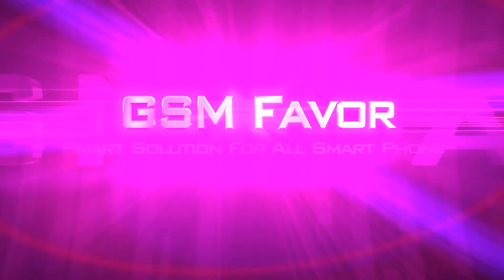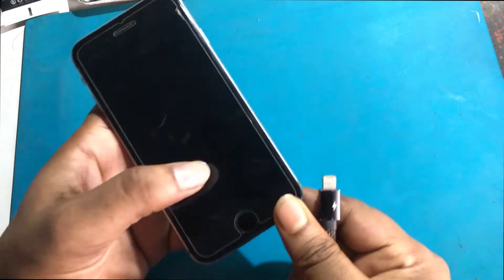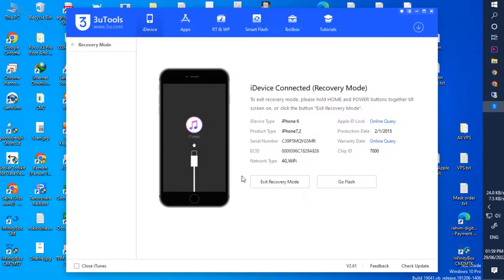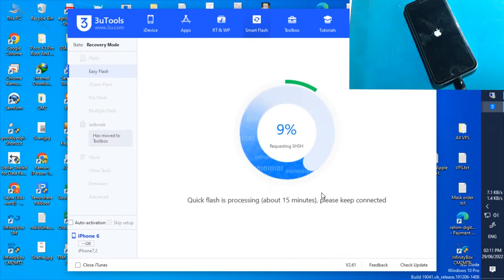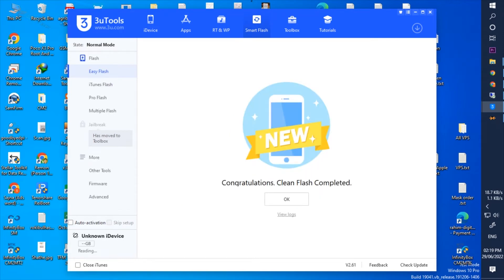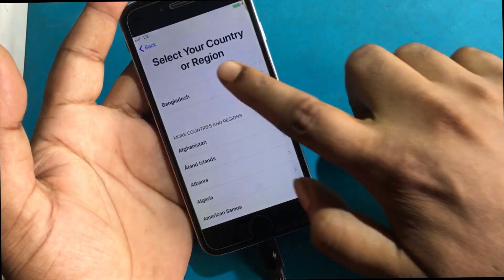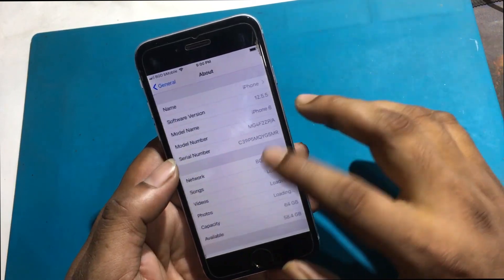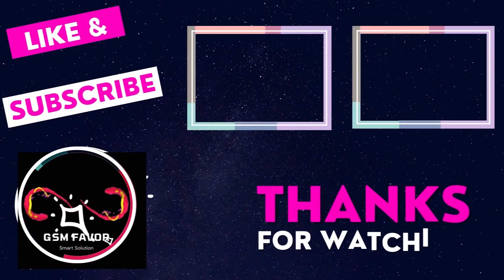iPhone Disable Solution || how to fix iPhone disabled connect to iTunes fix by 3utools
how to fix iPhone disabled connect to iTunes fix by 3utools